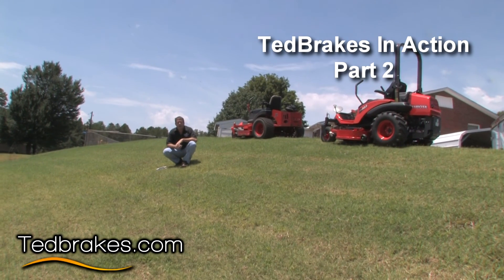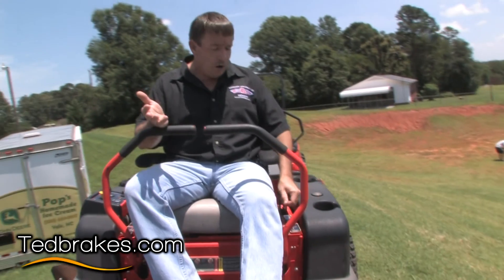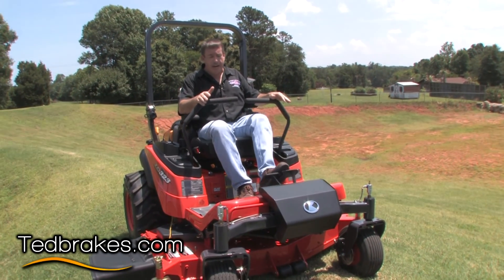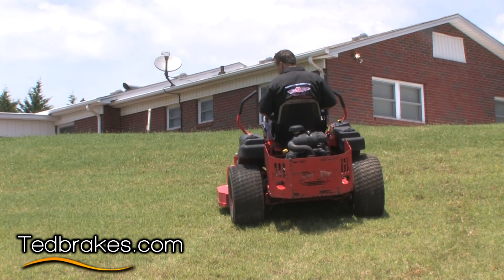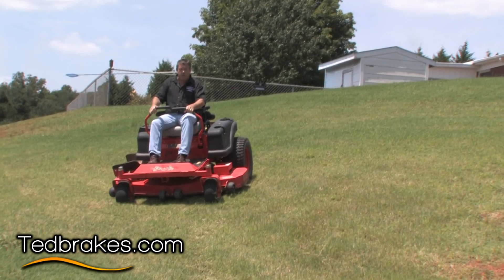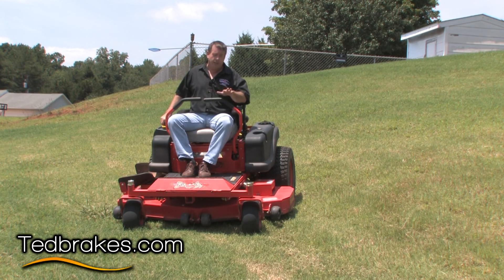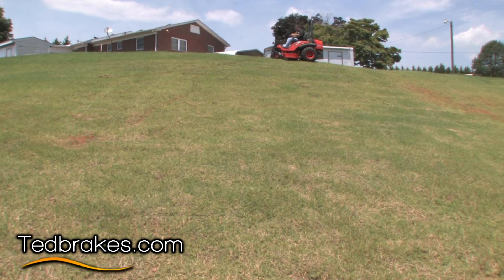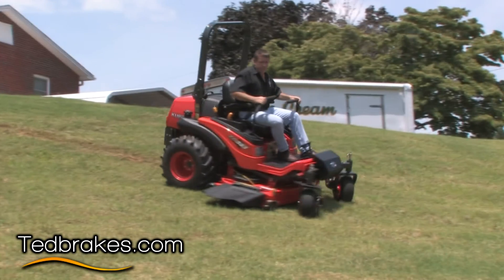Front Brake System for Zero Turn Mower - Additional Testing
Ted from Everything Attachments simulates a hydro pump belt braking or running out of gas on a slope to show why an independant front braking system is neccessary on Zero Turn Mowers to prevent injuries or death.